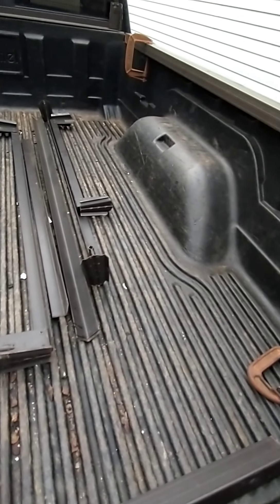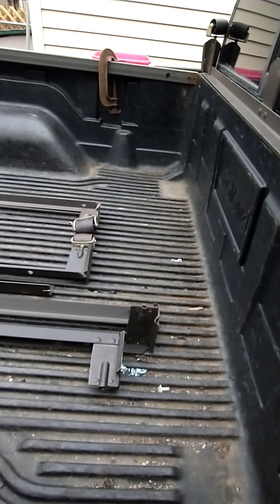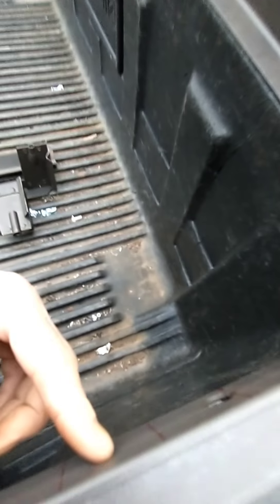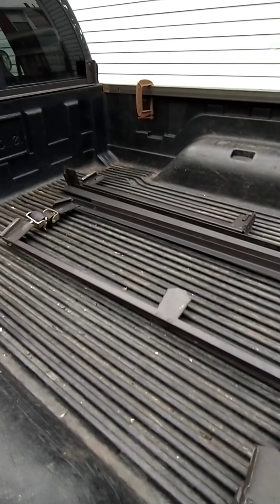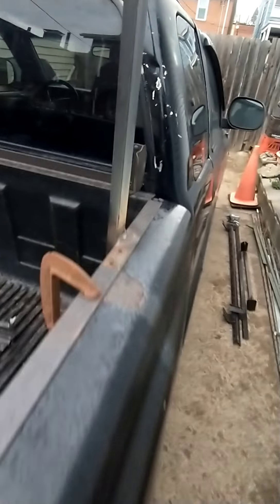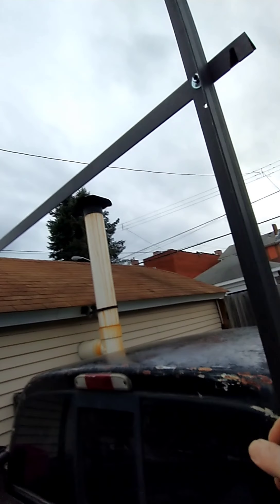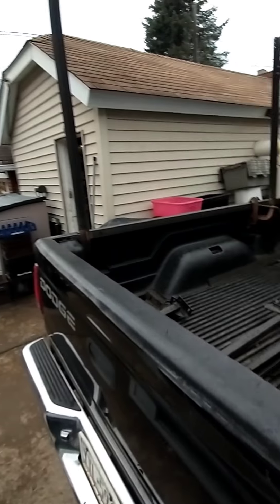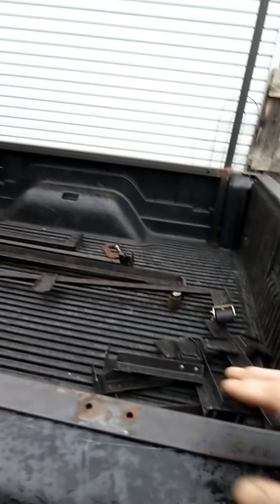Fabricating Stake Sides for 2000 Dakota Part 1.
My solution for an issue with my scrapping and personal use truck.